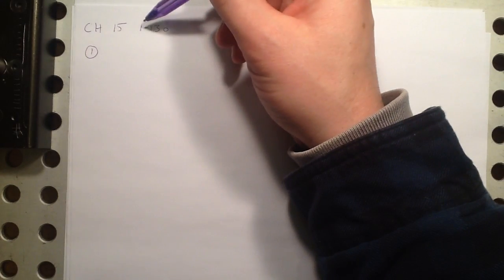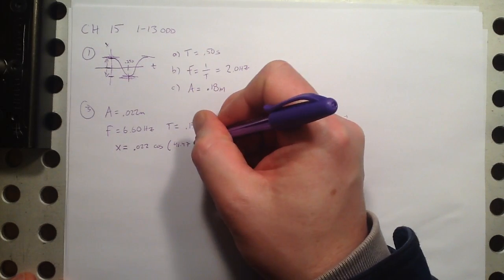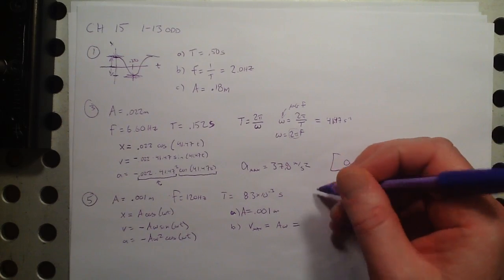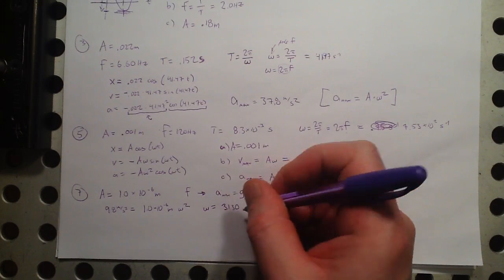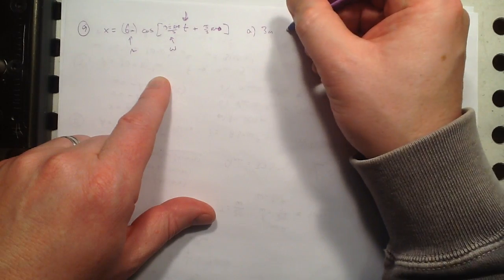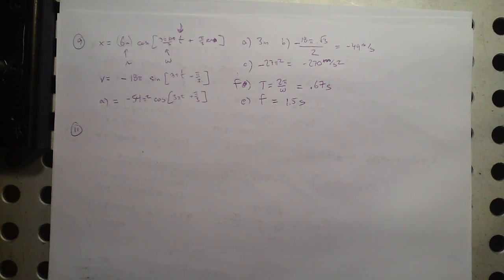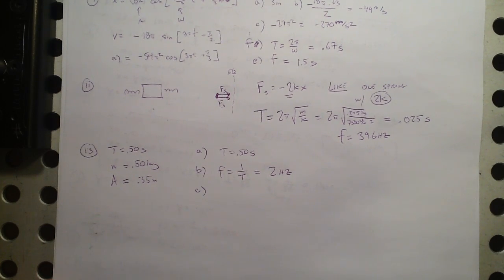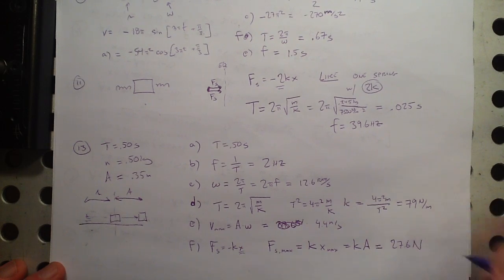AP Physics CH 15 1-13 odd